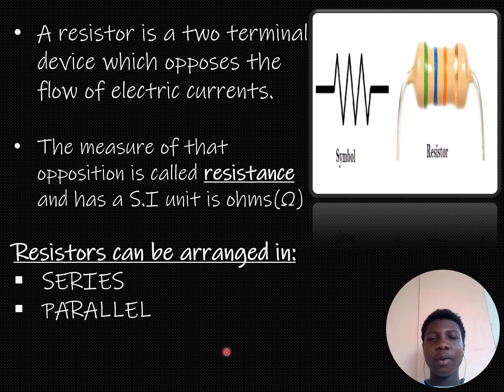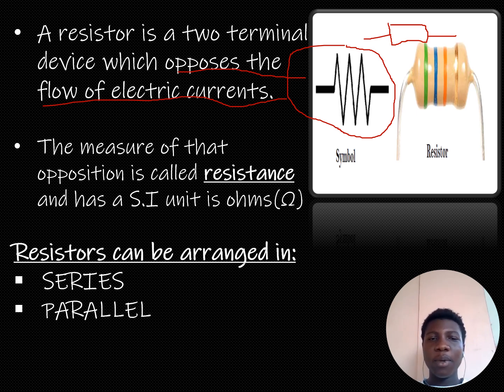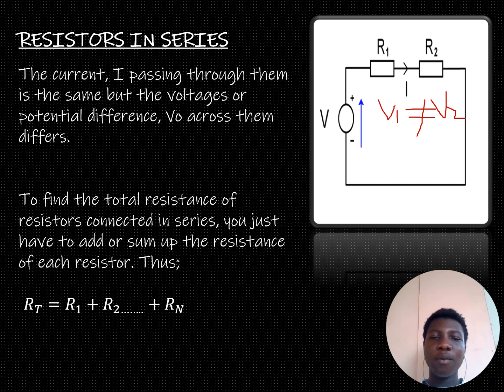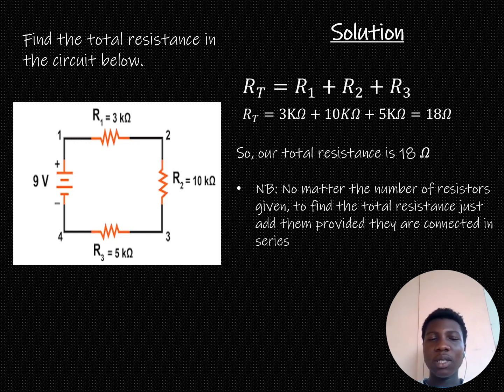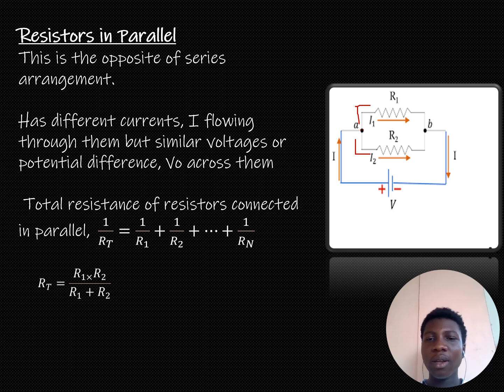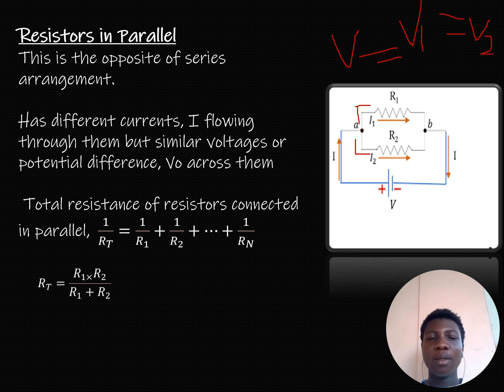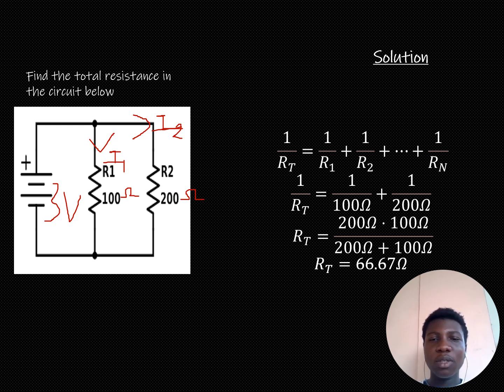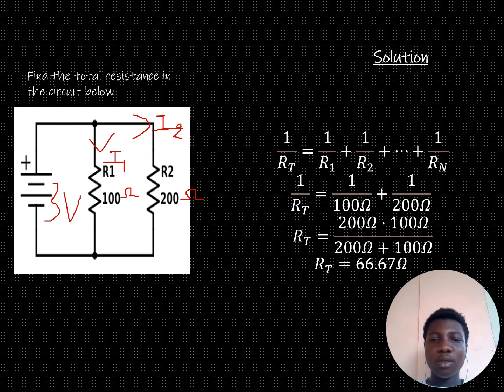RESISTORS IN SERIES AND IN PARALLEL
resistor resistance total resistance # resistors in series and in parallel